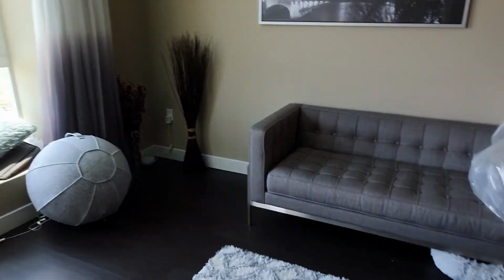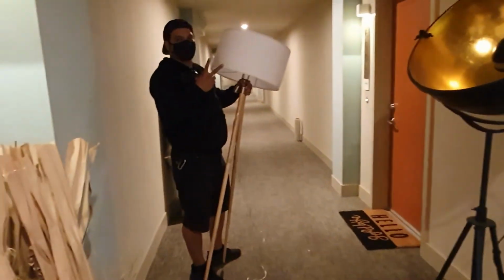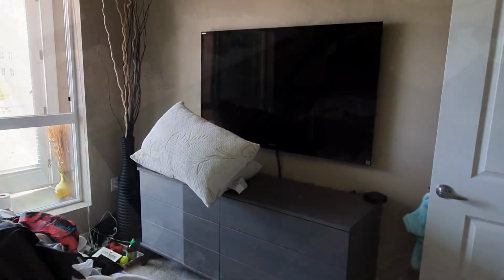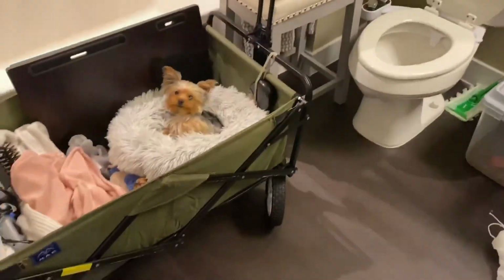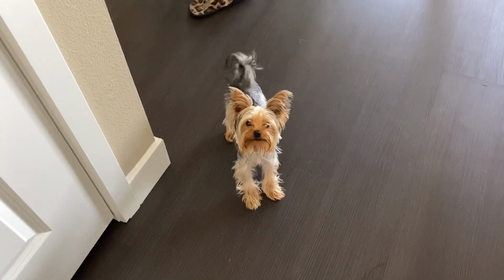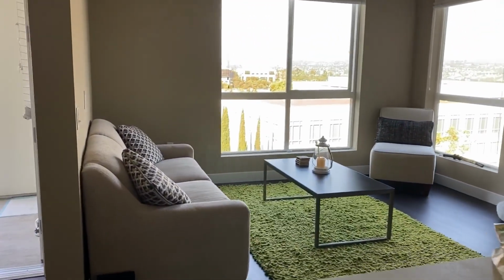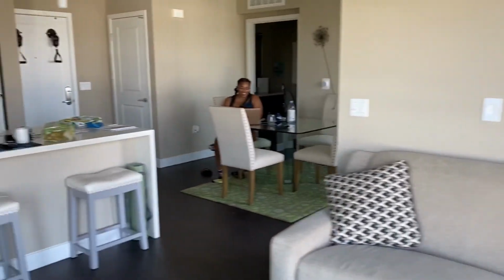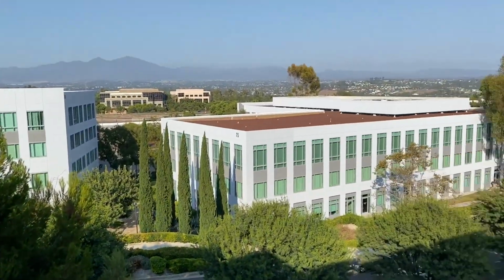Moving to Costa Rica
This is a story about us packing up and moving to Costa Rica. Though it tool some time for our developer to finish building our house, we finally got there. From sunny California to Europe and back to Cali to wait for the house, we thought that moment to move to Costa Rica would never come. Yet, if finally arrived!!